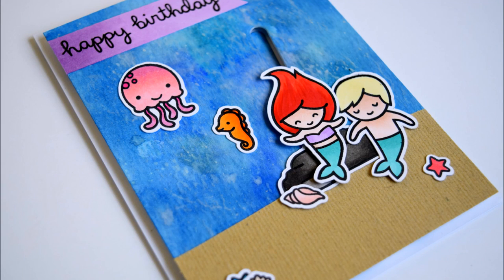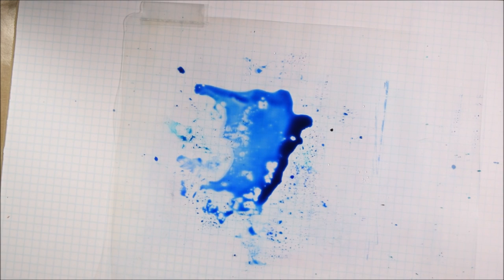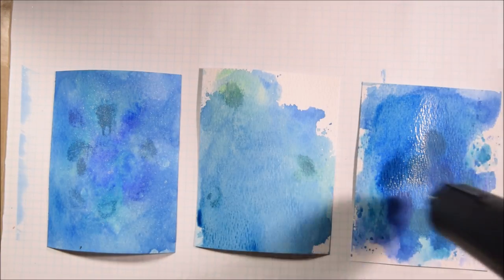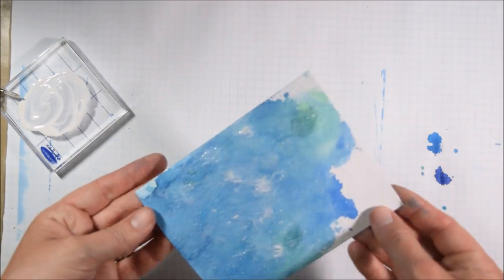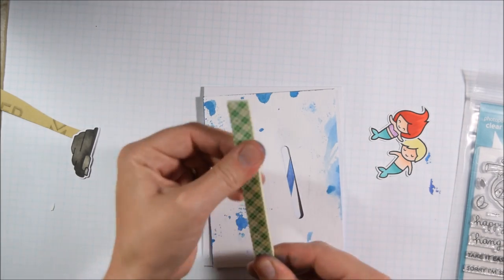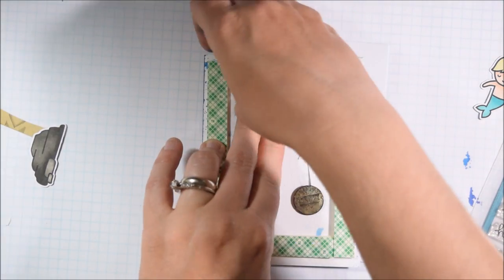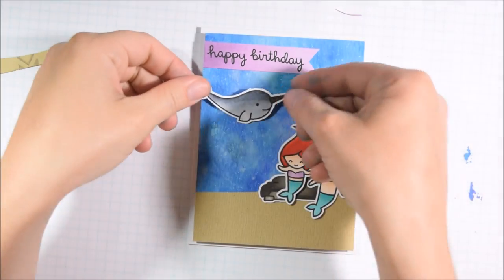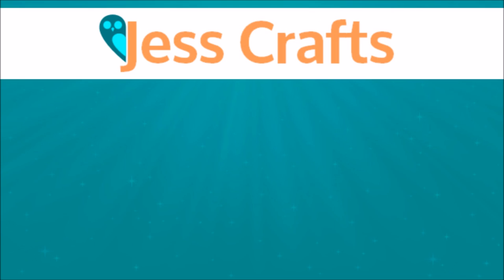Lawn Fawn Ocean Background and Slider Card Tutorial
This video shows how to make an ocean background and incorporate a slider while featuring Lawn Fawn's Mermaid for You stamp set.

• KeepFresh 6" x 8" 4mil Clear Zipper Top Bags - Pack of 100

I sometimes receive physical and digital product in exchange for making samples.